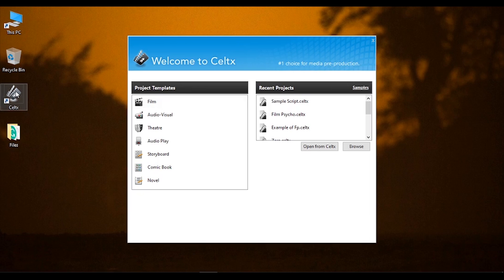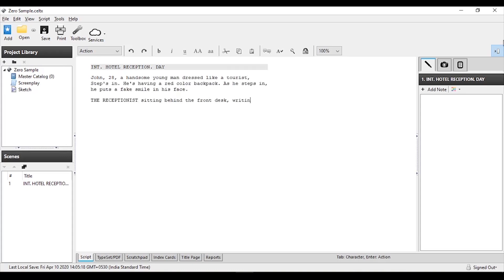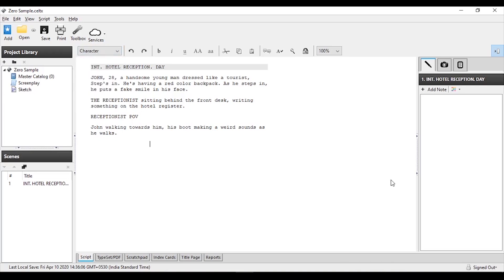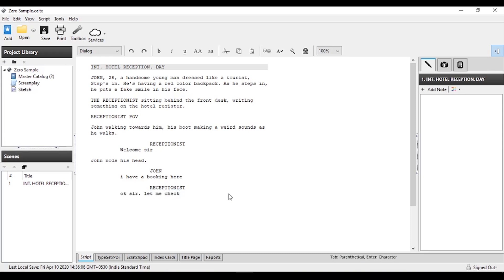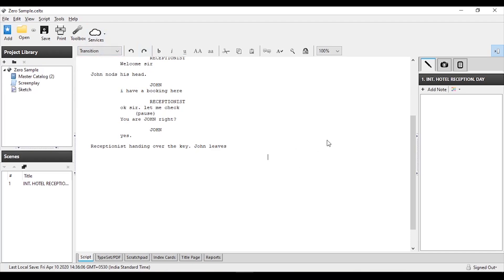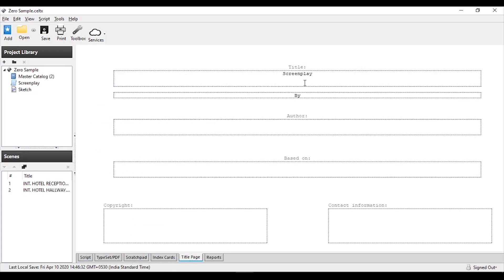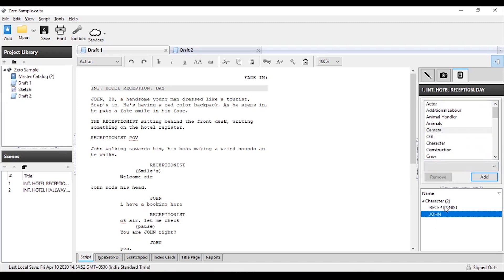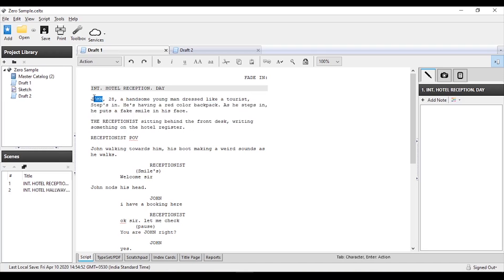How to Write Scripts using Celtx | Celtx பயன்படுத்தி Scripts எழுதுவது எப்படி | Film Psycho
Celtx is a free all-inclusive tool for scriptwriting and preproduction purposes. The software allows for members of film, media, and television teams to collaborate on, break down, budget, and schedule productions.

According to me, Celtx is one of the Best Script Writing Software. Try Today, Become a Fan Tomorrow.

Host & Creator: Saravanakumar (SK) (Film Director)

My Kit:
CAMERA'S
Canon 80D
Canon 200D

LENSE
Canon 50mm F1.8

MIC
Rode VideoMicro
Rode Video Mic GO
Boya BYM1

REACH "SARAVANAKUMAR.M"

REACH "FILM PSYCHO"

I’m not a Genius But Am a Psycho
                                                "FILM PSYCHO"